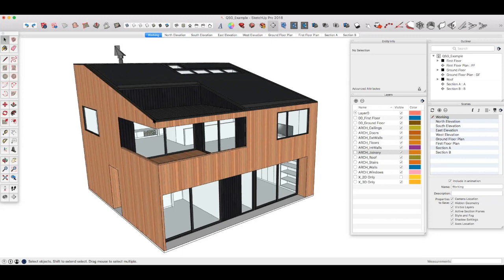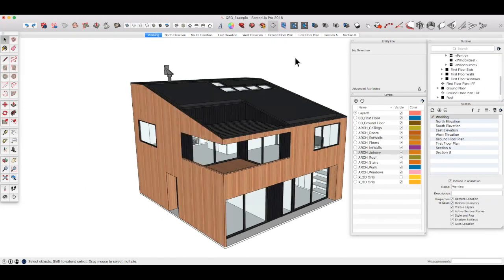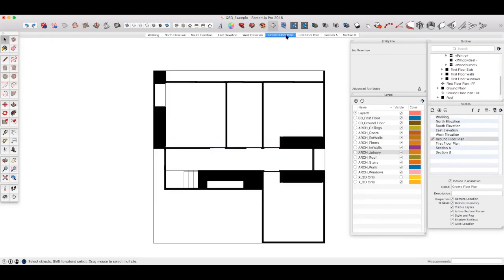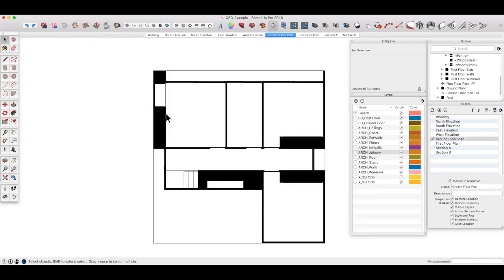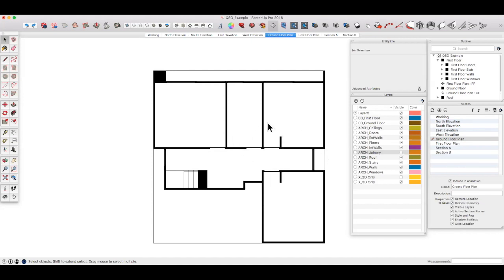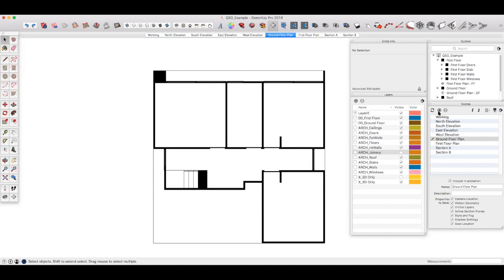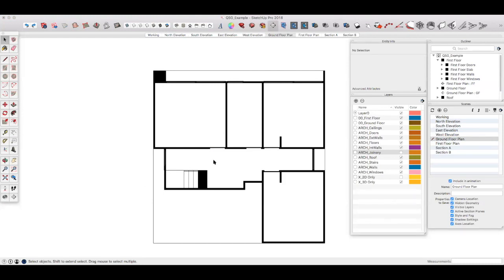Controlling What You See in SketchUp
How to take control of what you see and what you dont to create the drawings that you want.